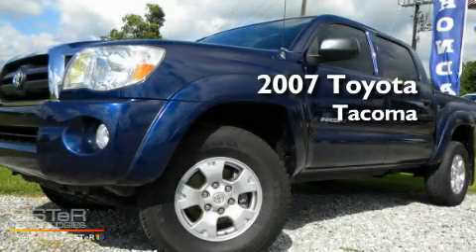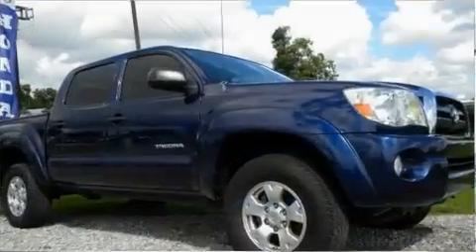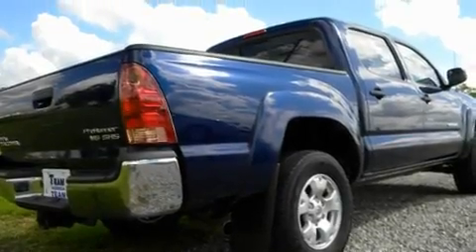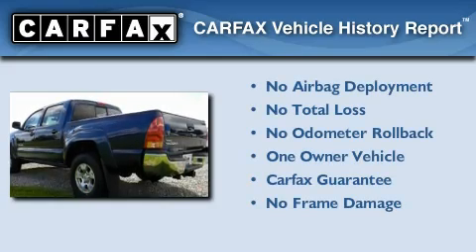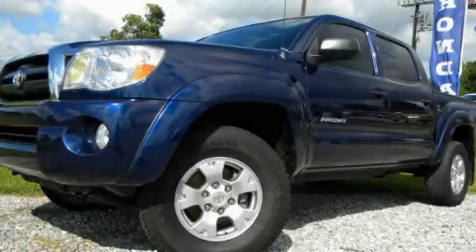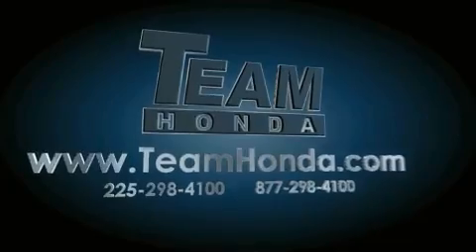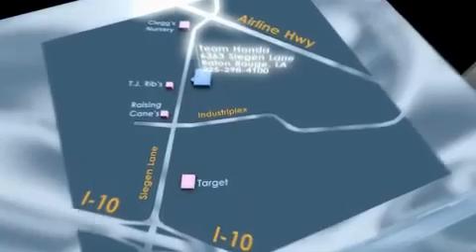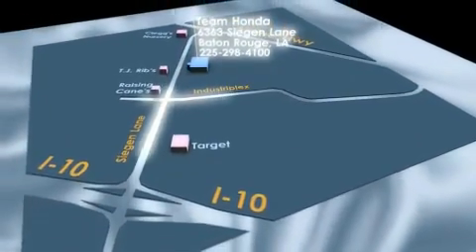2007 Toyota Tacoma Denham Springs LA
Year: 2007
 Make: Toyota
 Model: Tacoma
 Engine: 6 Cyl.
 Trans.: automatic
 Exterior: Blue
 Miles: 81,224
 Interior: Gray
 Stock: